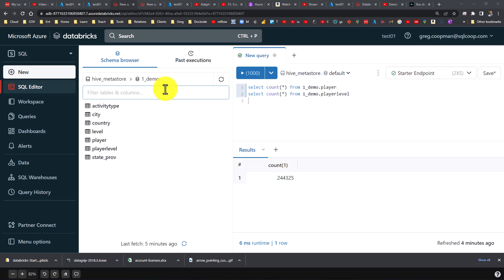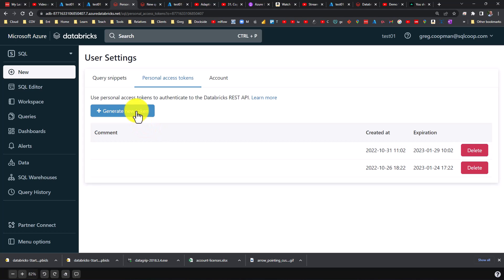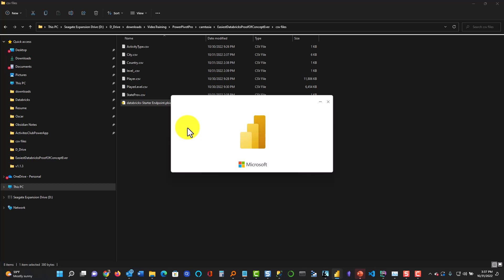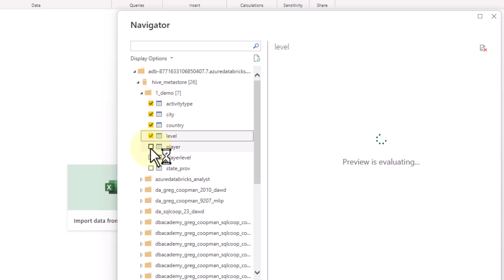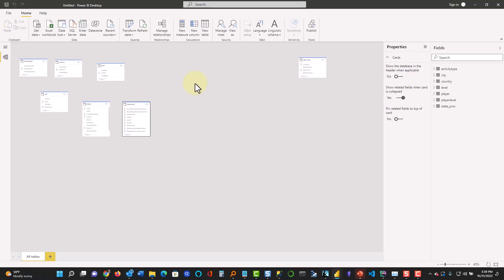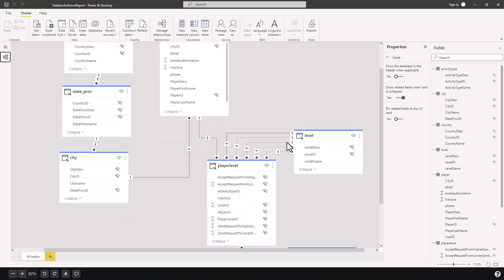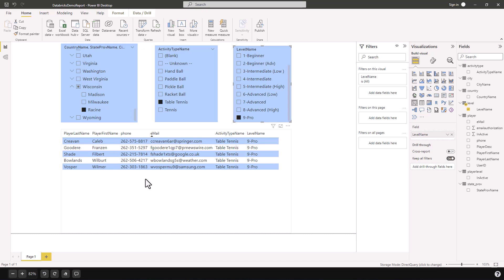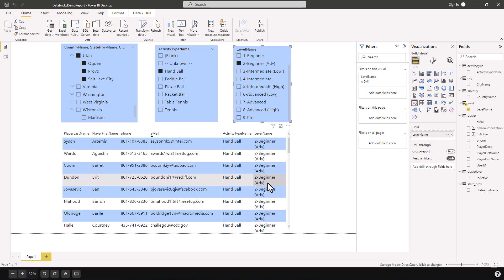Connecting Databricks to Power BI the Easy Way!